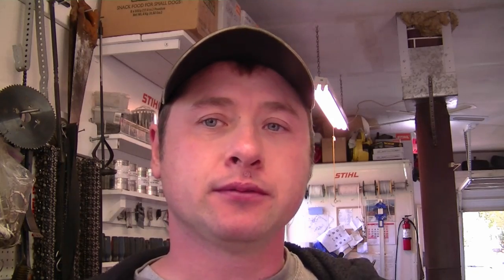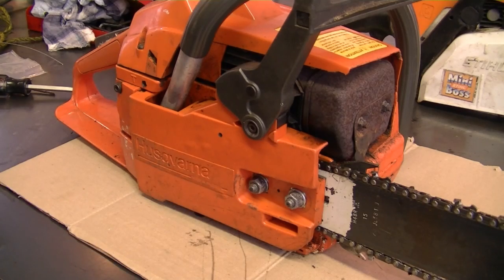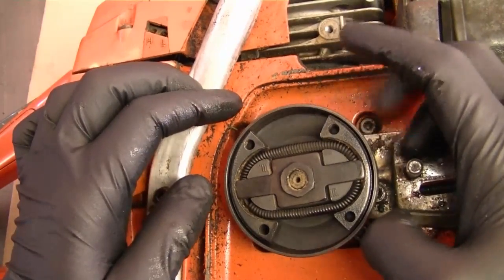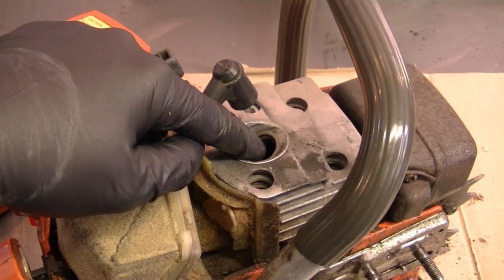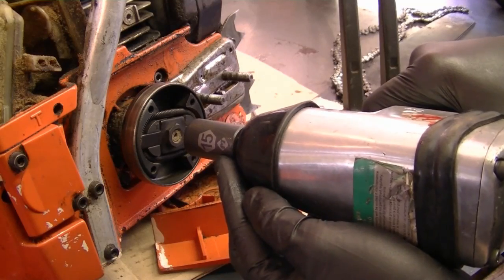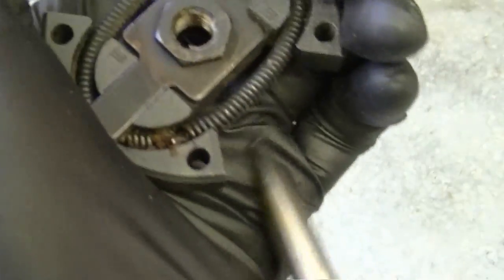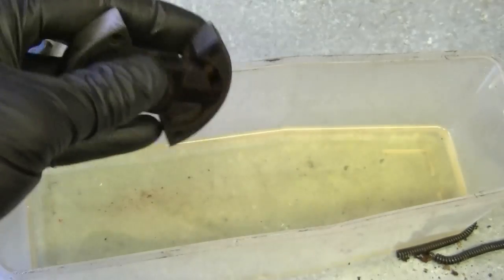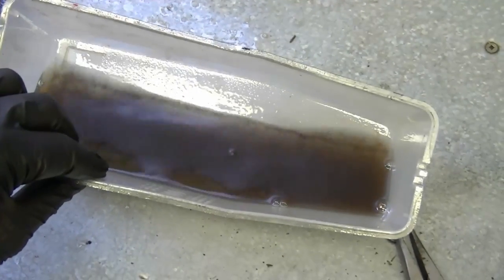How To Fix A Husqvarna Chain Saw When The Chain Won't Stop Turning & How To Fix It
Does the chain keep turning on your chainsaw when it's idling? Is it hard to start because because it's causing resistance?

Watch my video for the repair solution!

Husqvarna numbers for parts used in this video;
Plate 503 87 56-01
Oil line 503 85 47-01